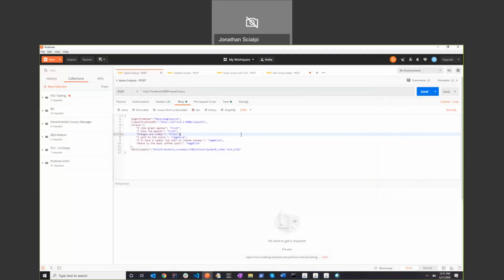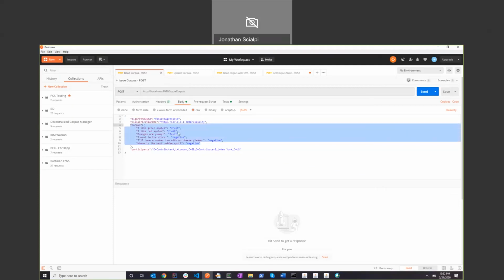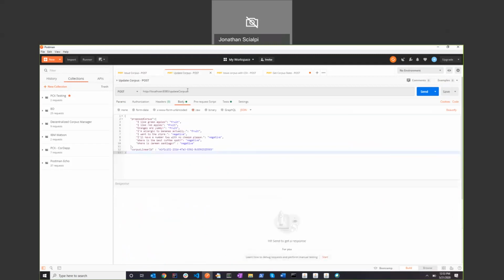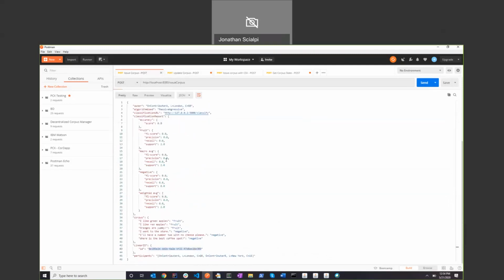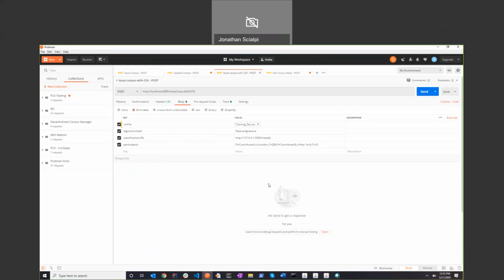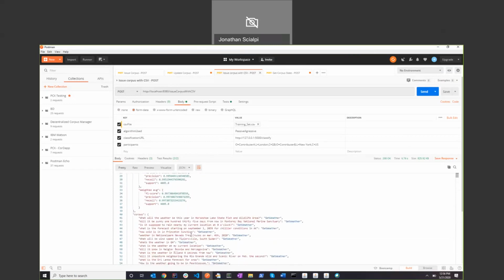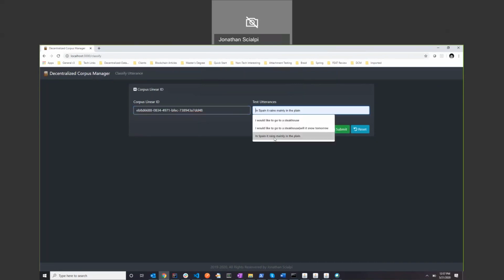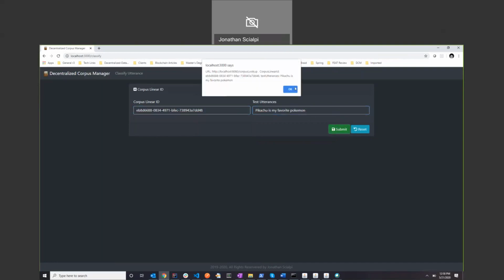Machine Learning on Corda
A CorDapp designed to facilitate the crowd sourcing of data used to build machine learning models.

In my medium article I discuss

What common issues data scientists face when trying to build these models
How I solved these issues using Corda
Why Corda is the right choice for decentralized machine learning applications